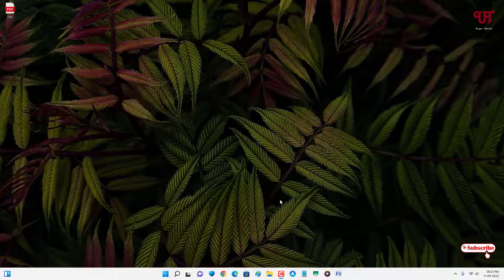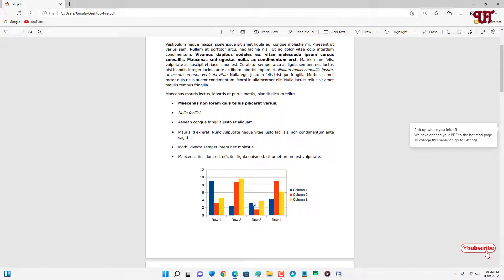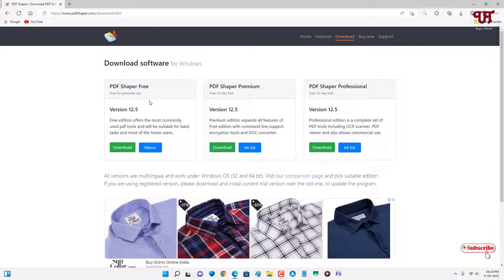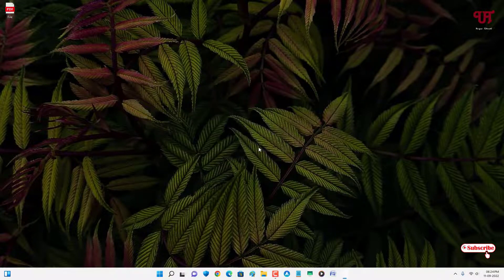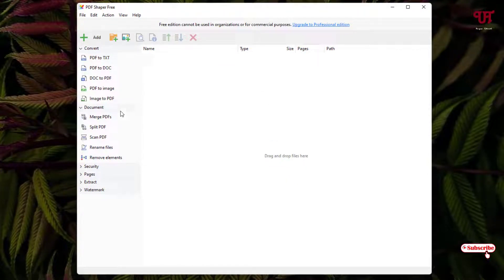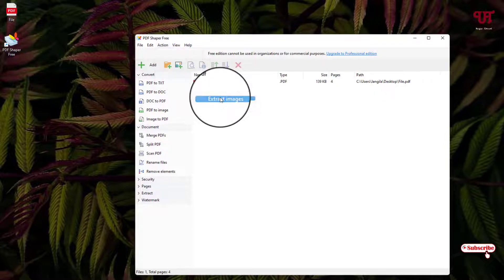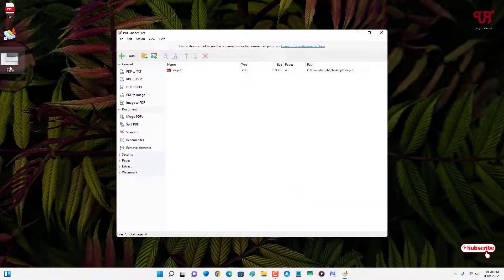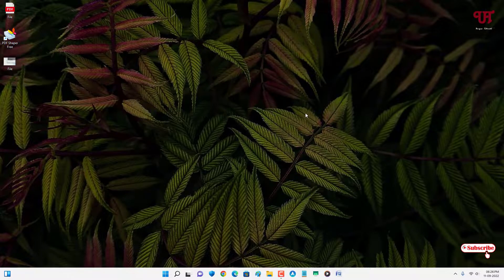How to Extract all Images from a PDF file for free in Windows Computer ?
This video tutorial is all about How to Extract all Images from a PDF file for free in Windows Computer.